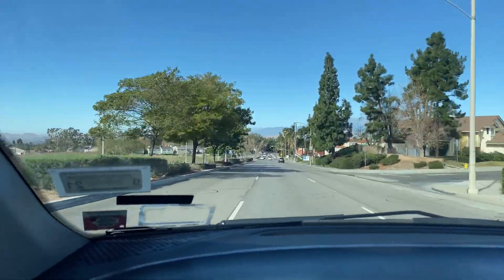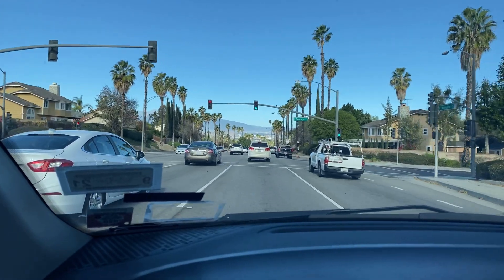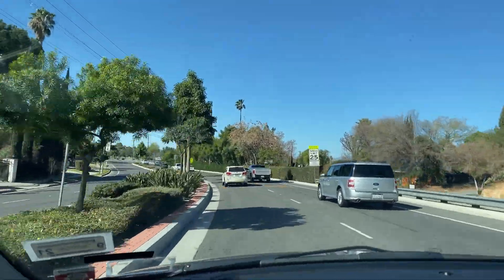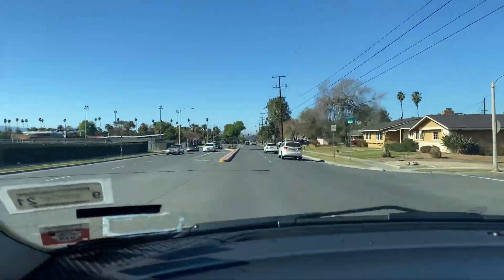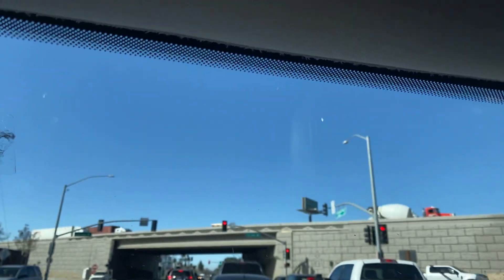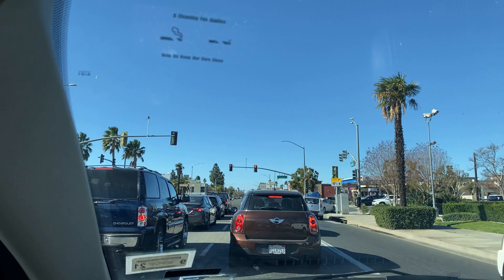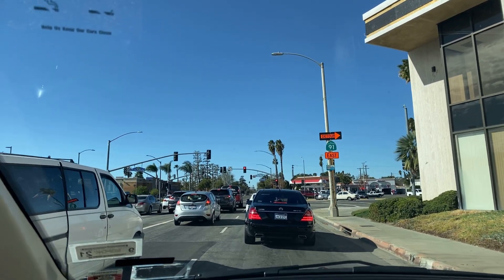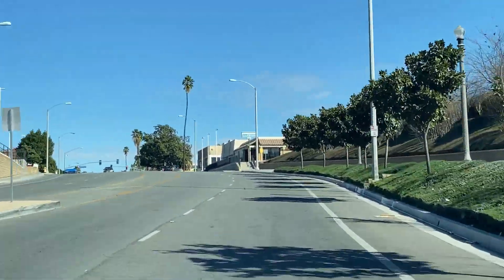Back to Cali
Life in california after vacation